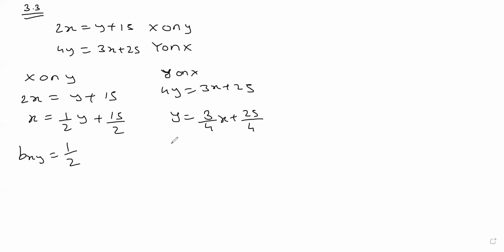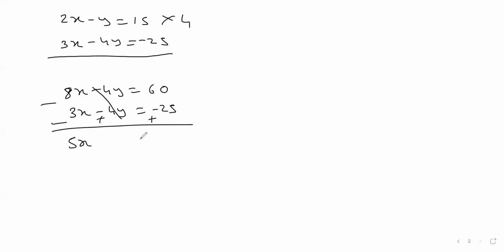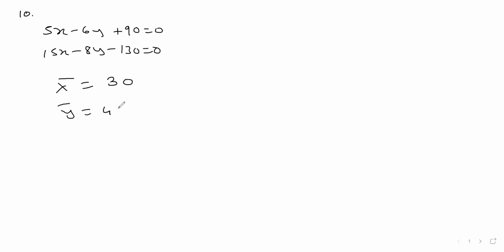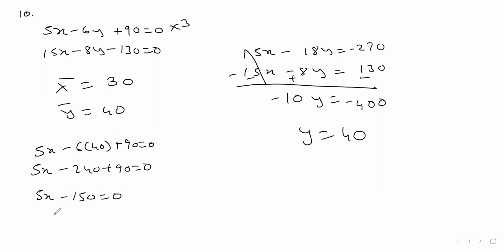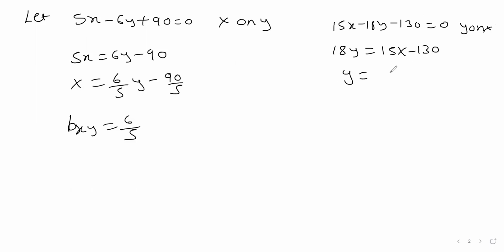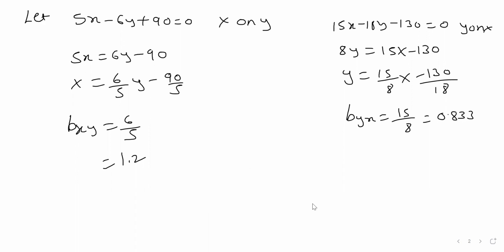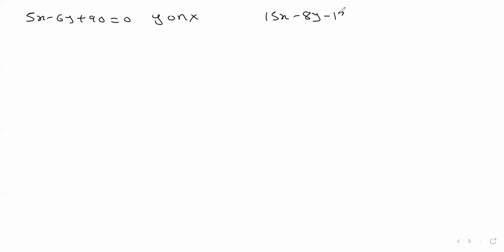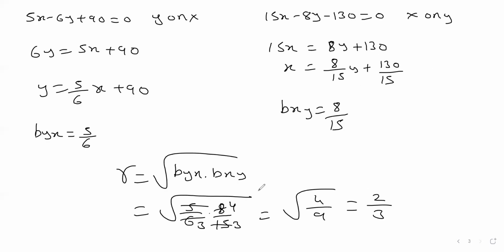EXERCISE 3.3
LINEAR REGRESSION
XII PART 2